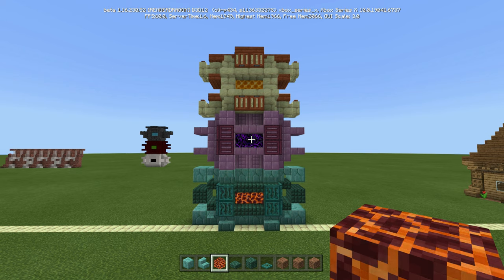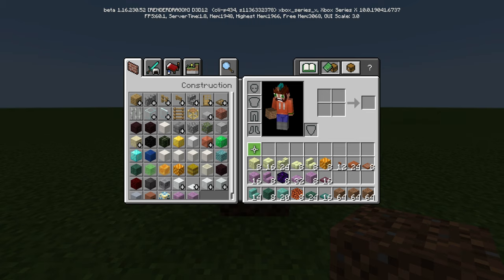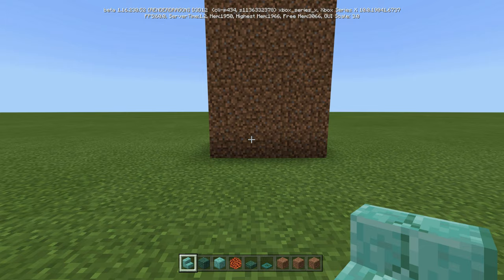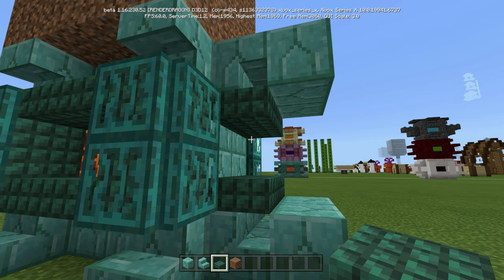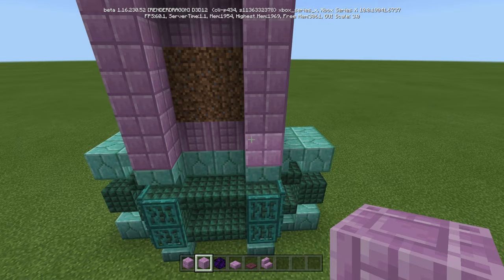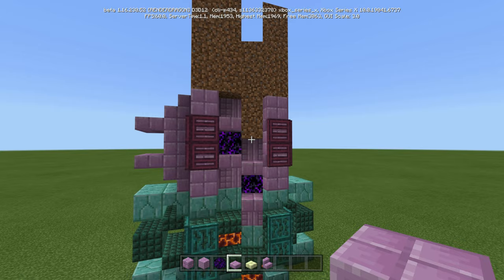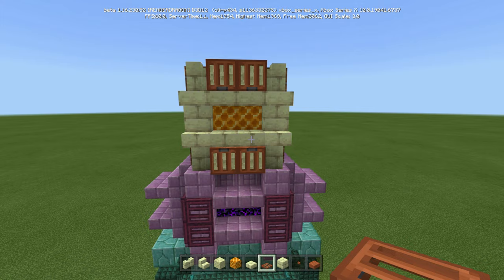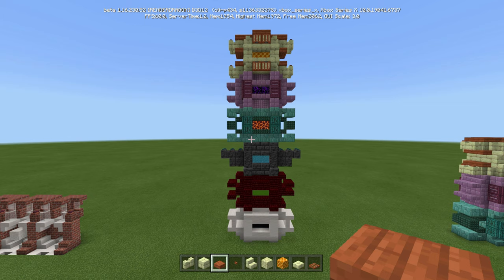How To Build A Mini Totem Pole Statue 6 (Minecraft Bedrock Edition)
Tutorial on How To Build A Mini Totem Pole Statue in your Minecraft Bedrock Edition or MCPE vanilla survival world. This is a caves and cliffs update 1.17 release build.

This cute build is just a simple and easy totem design i came up with & the materials are very easy to gather because they mostly consist of stone and blackstone variants. This is part of a series where i come up with a new totem statue idea and not only showcase it, but also show you how to make it for your own smp or server.

This would look great anywhere in your world.

Totem poles are monuments created by First Nations of the Pacific Northwest to represent and commemorate ancestry, histories, people, or events. Most totem poles display beings, or crest animals, marking a family's lineage and validating the powerful rights and privileges that the family held. The figures on a totem pole are arranged from top to bottom, but the sequence of the figures is not an indication of their importance. The concept of “low man on the totem pole” is not an expression of Northwest Coast culture as position on the pole is not an indication of rank.